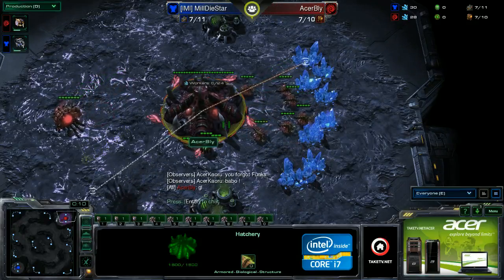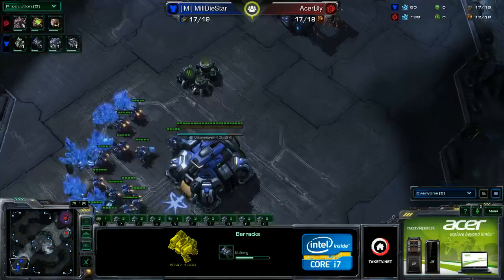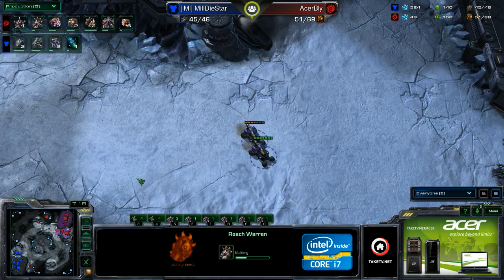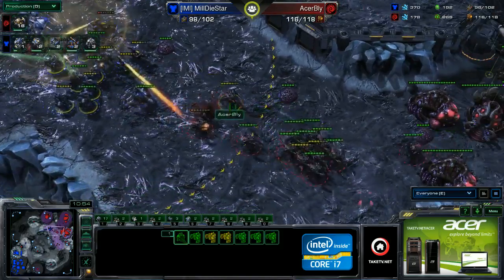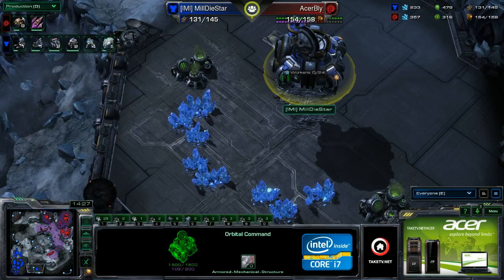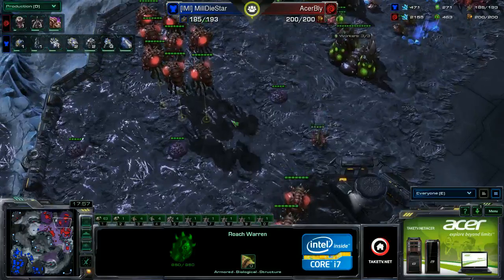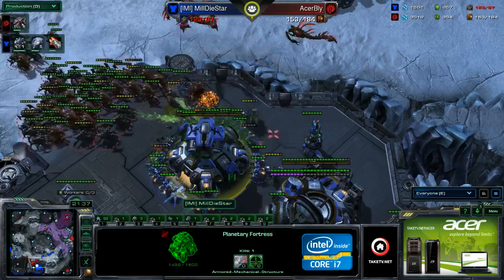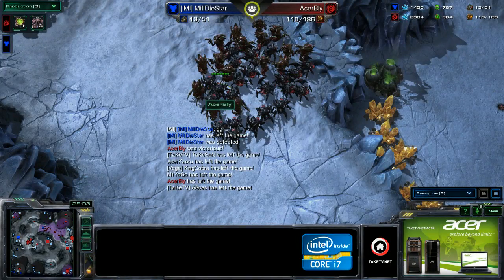ZvT Bly vs DieStar - Acer vs Millenium Acer TeamStory Cup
ZvT on Neo Planet S
Game 5 of the Acer vs Millenium match for the Acer TeamStory Cup